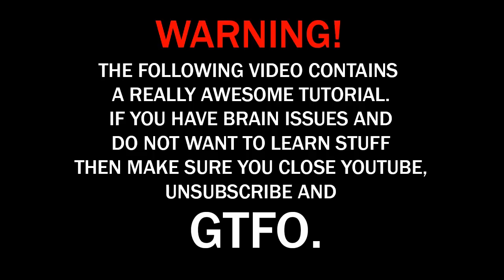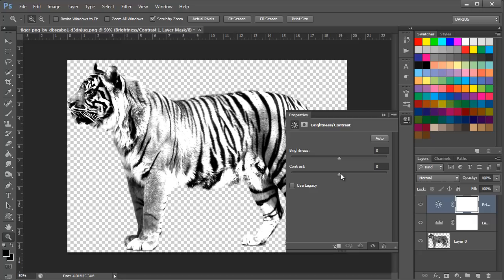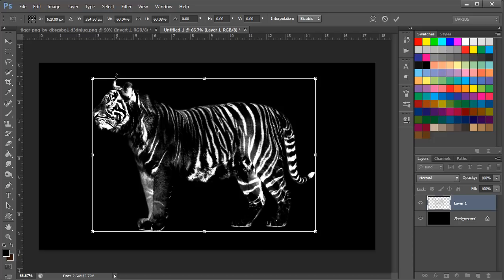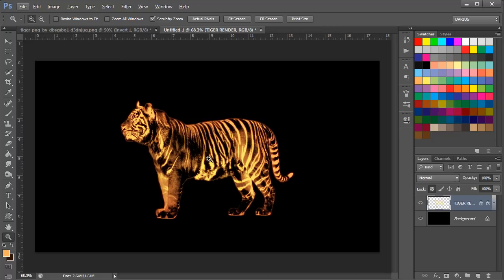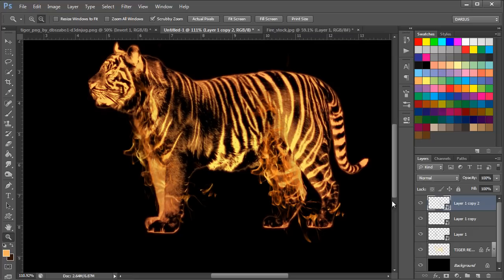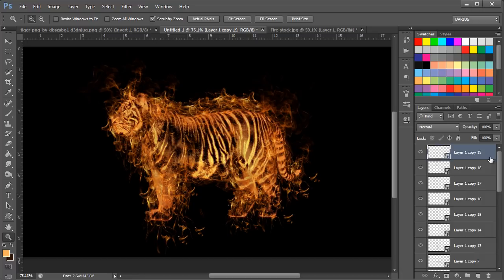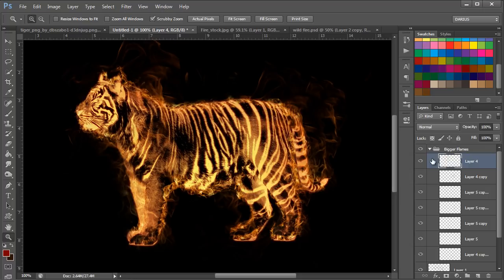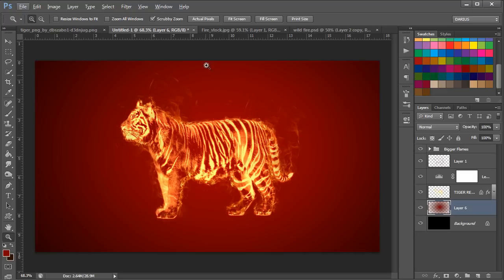Wild Fire | Beginner Photo Manipulation Tutorial | Turn Anything Into Fire